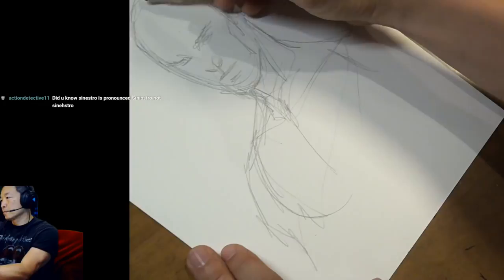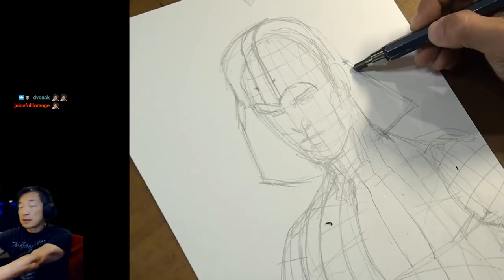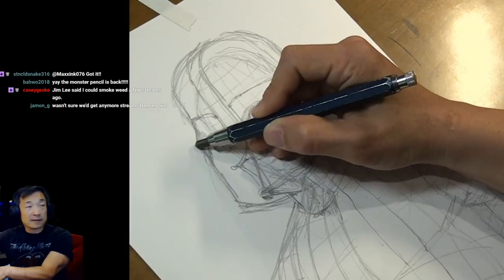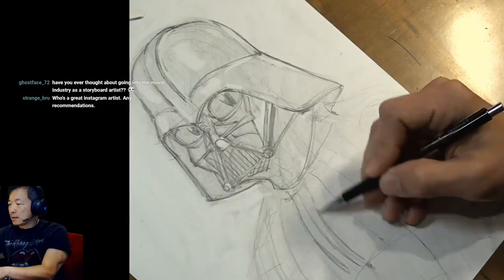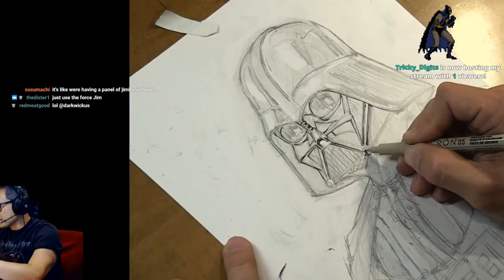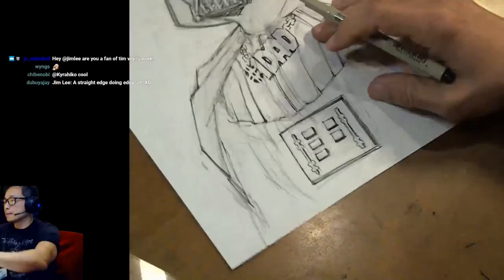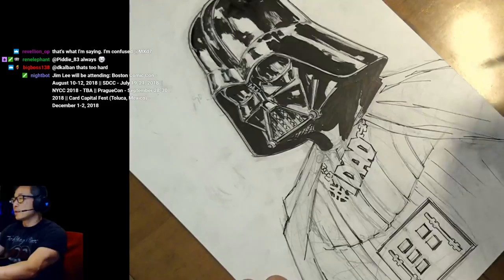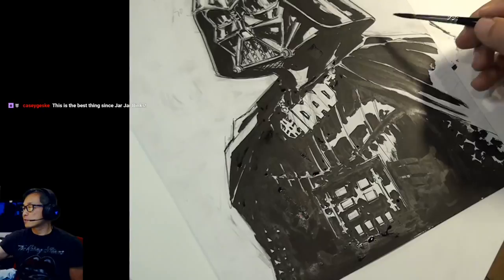Jim Lee drawing Darth Vader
Last Father's Day Jim Lee took time out of his day to draw the most iconic father of them all. so you can vote for one of your favorite characters to be drawn. Content in this video was acquired from Twitch with the permission of Jim Lee.